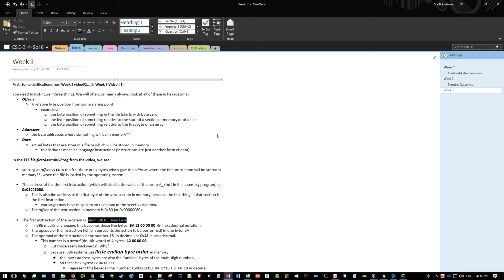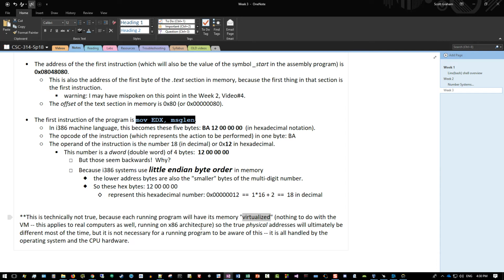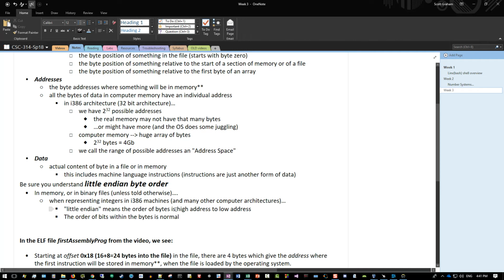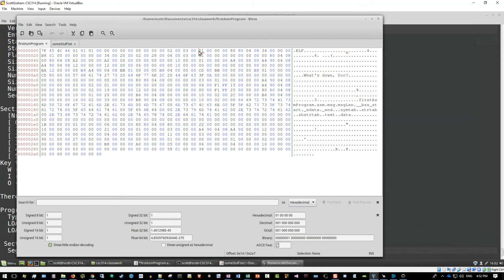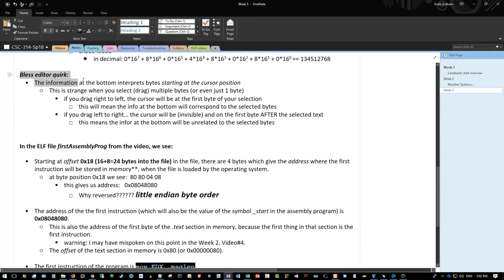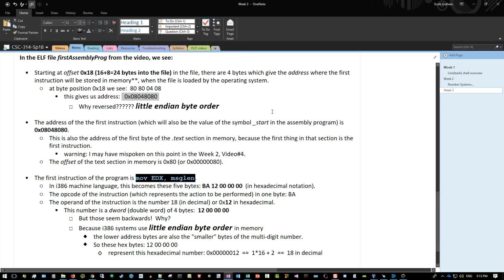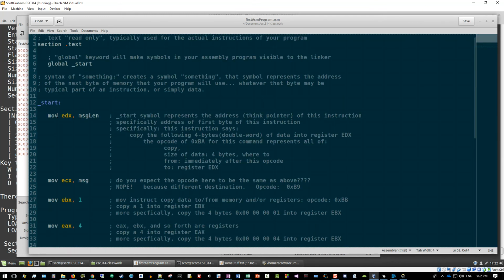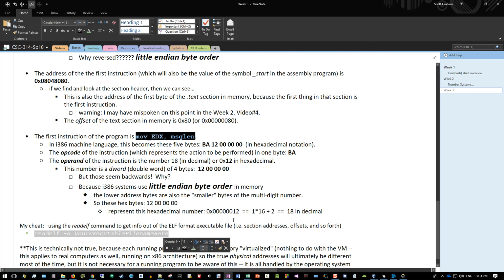sp18 csc314 Week 3 Video 1 ClarifyElfFormatLittleEndianViewingFileInHexEditor